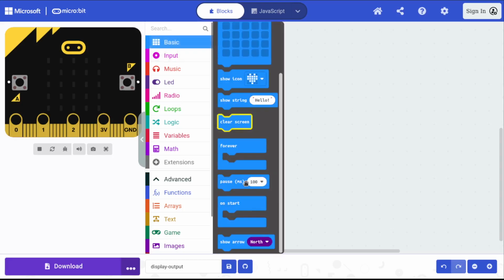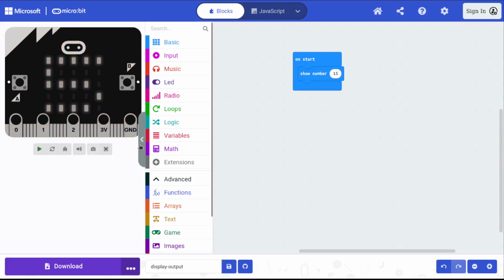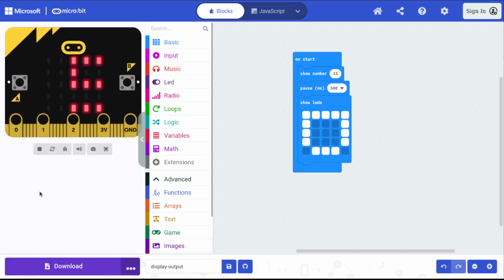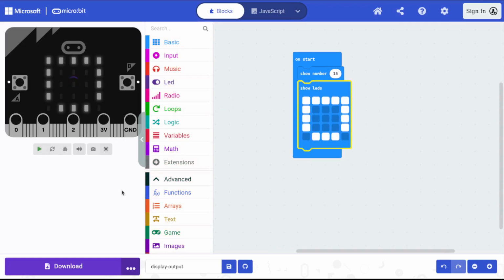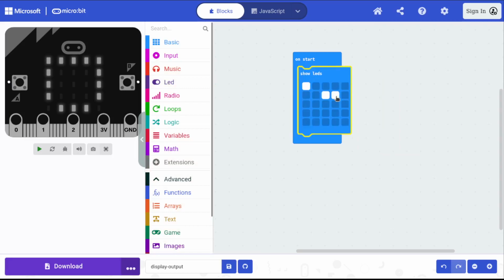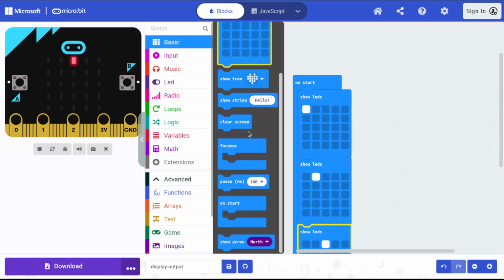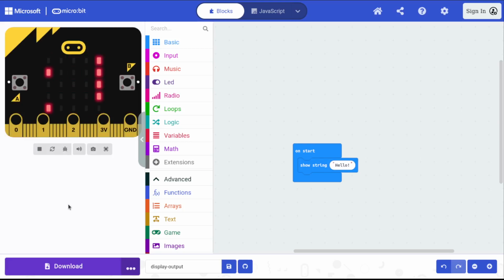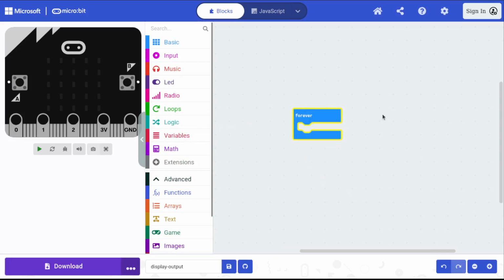Display Blocks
In this tutorial, learn about a bunch of ways to create visual output using the Micro:Bit's display.